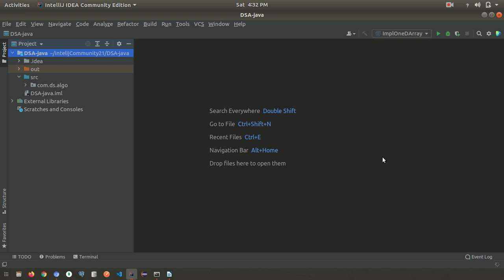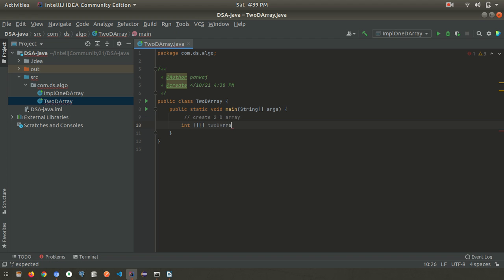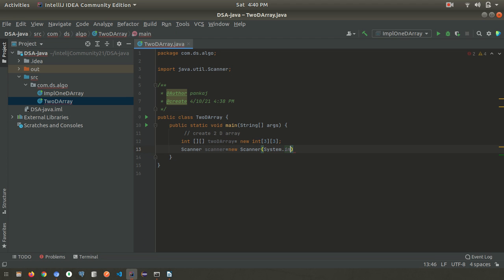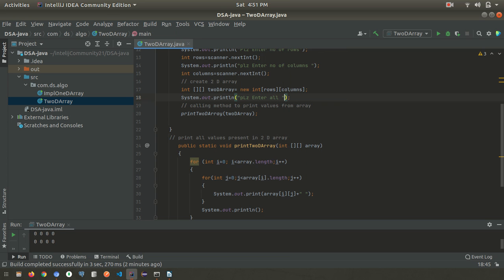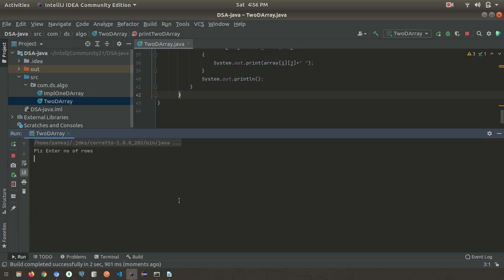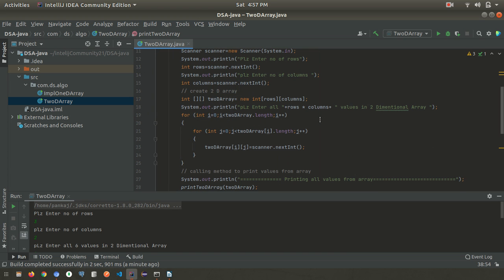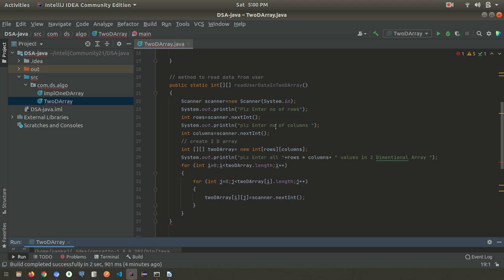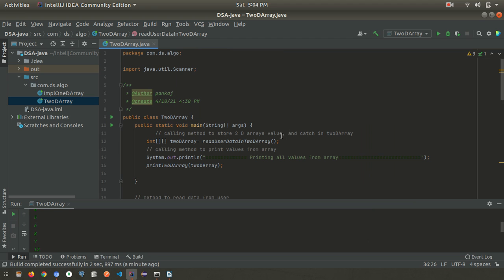Implementation of 2D arrays | Two-Dimensional Arrays in Java